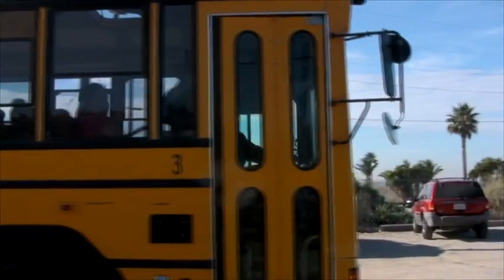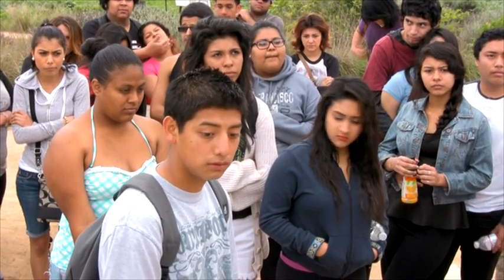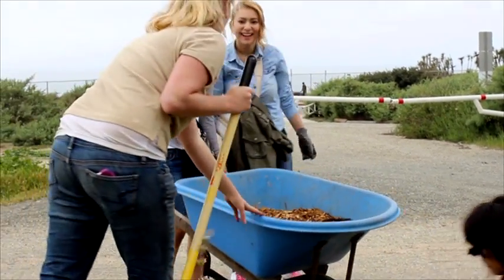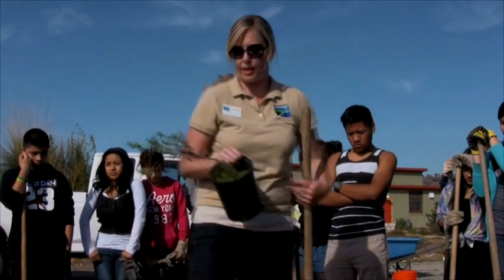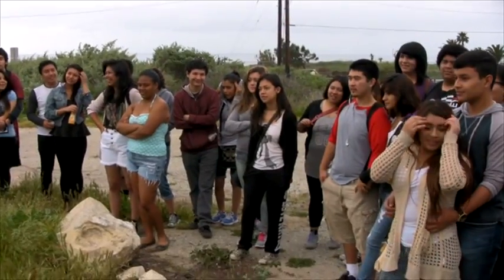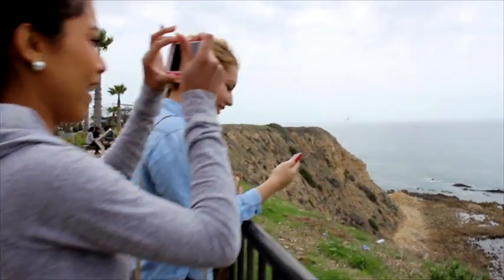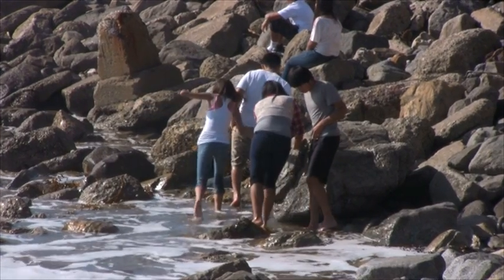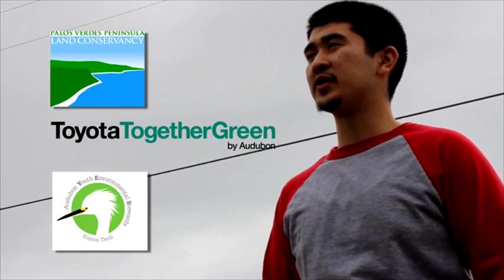Toyota TogetherGreen Simon Tech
Video of Simon Tech students from Watts engaging in restoration work with the PVP Land Conserancy and using skills to help transfor their community.